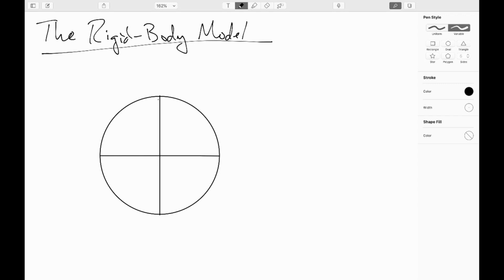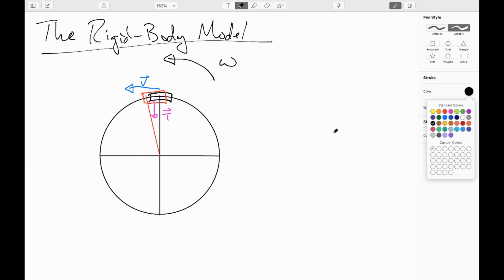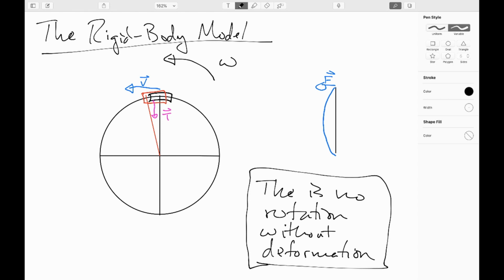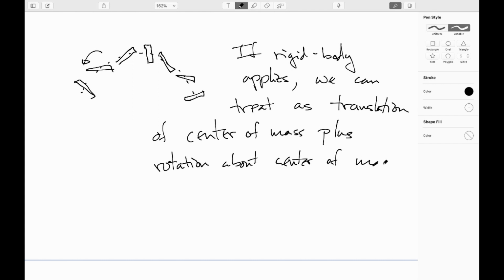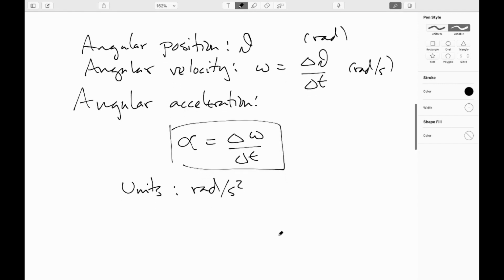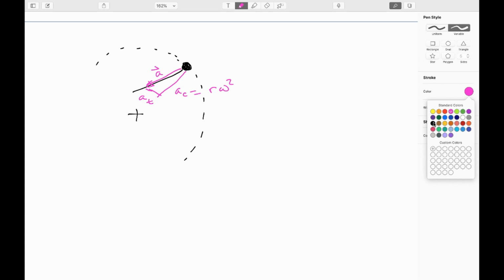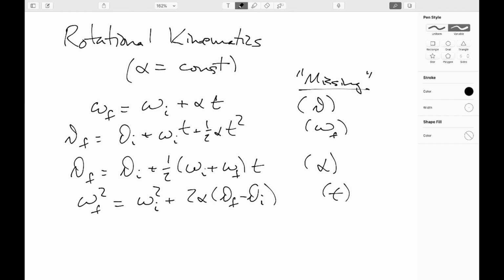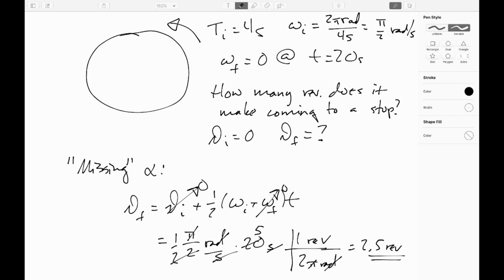15.1: Rotational Motion and Angular Momentum: The Rigid-Body Model and Angular Acceleration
We explore the rigid-body model of rotations, define angular acceleration, and use that definition to perform rotational kinematics.